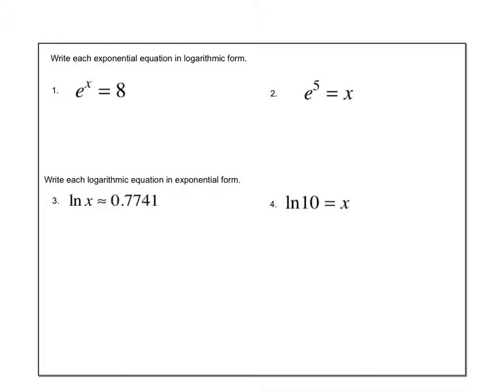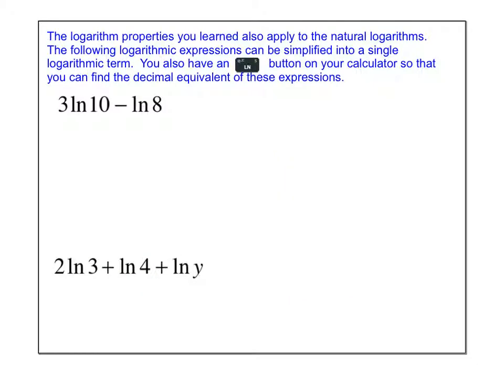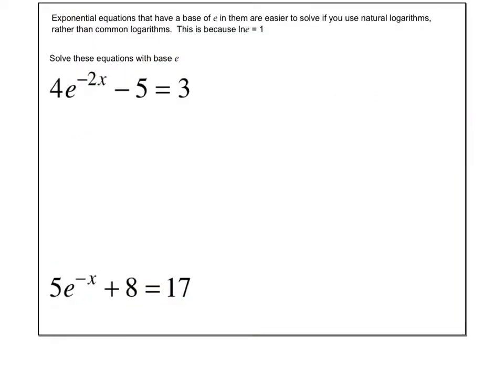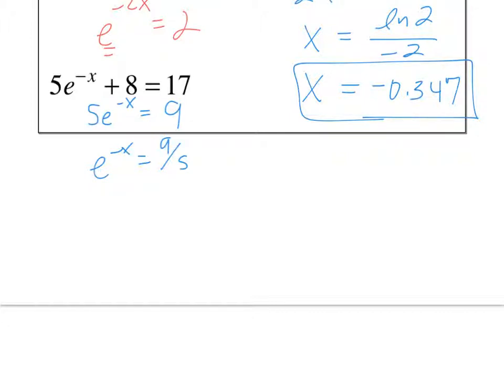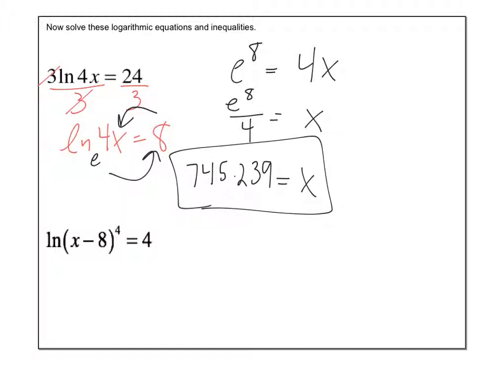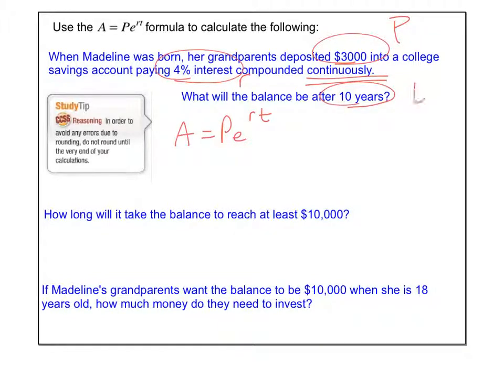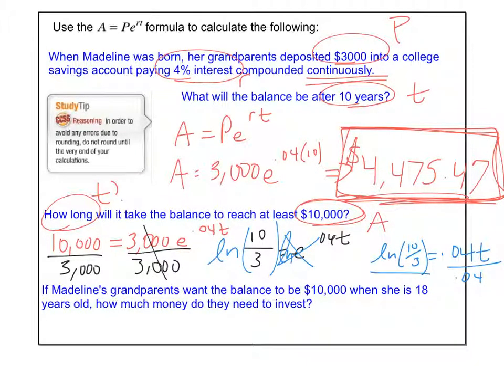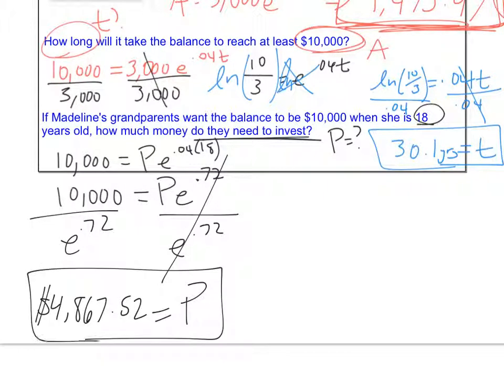7-7 natural logs